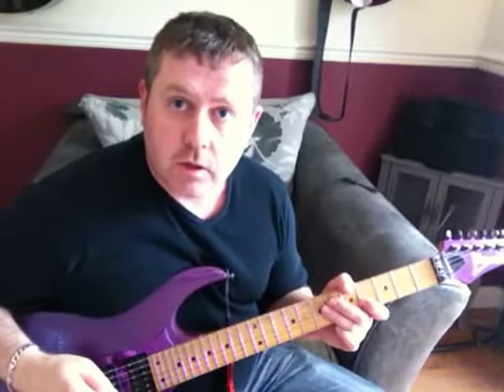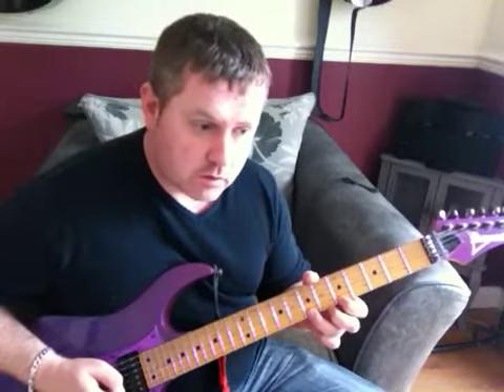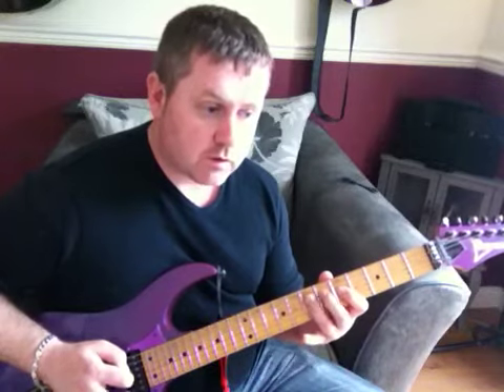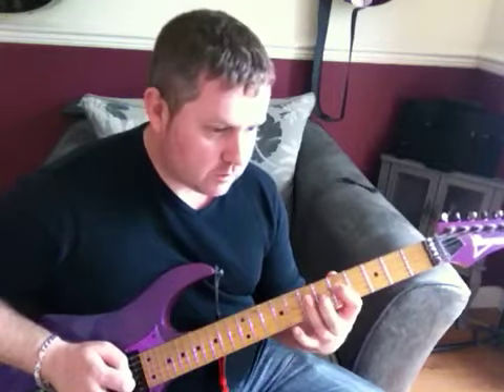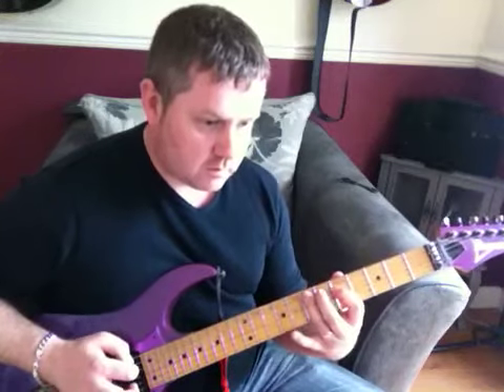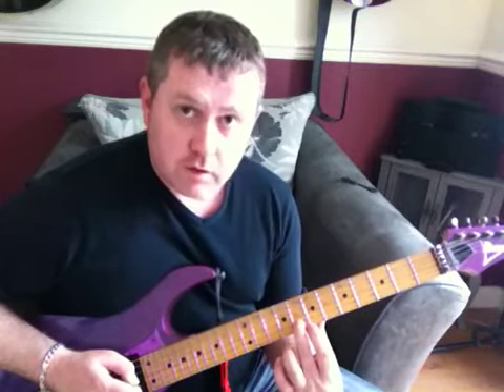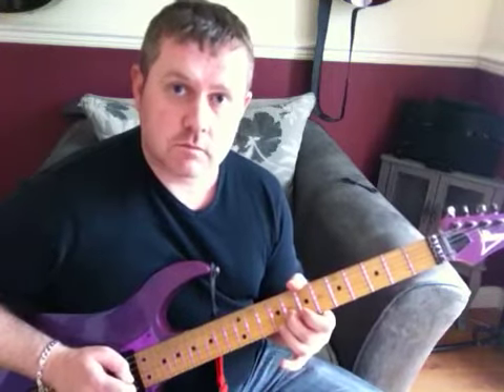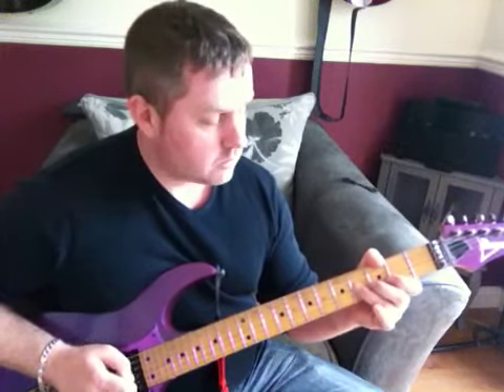How To Play Thin Lizzy - Whiskey In The Jar guitar intro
A while ago i did a video for this section playing it slowly with guitar tab. This version I try and explain it note for note.